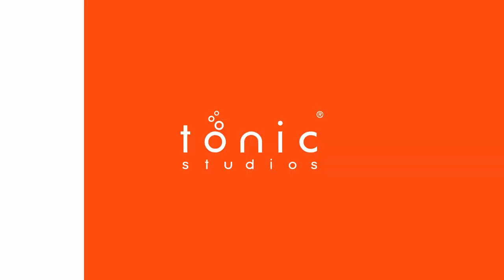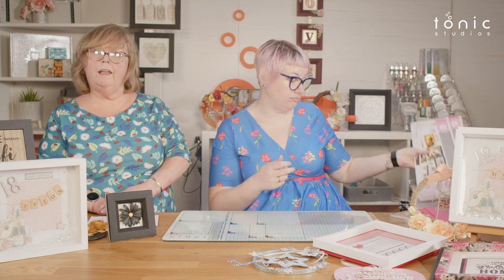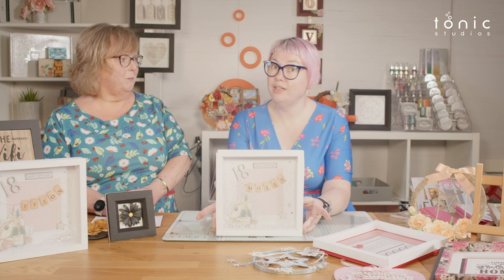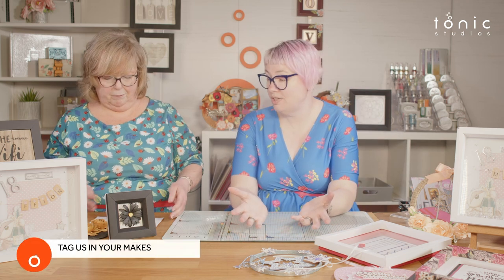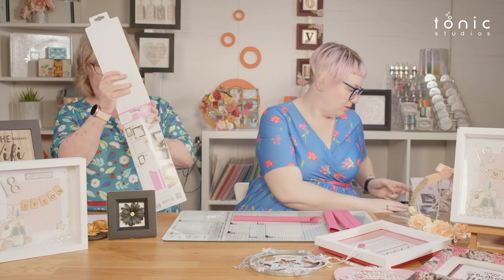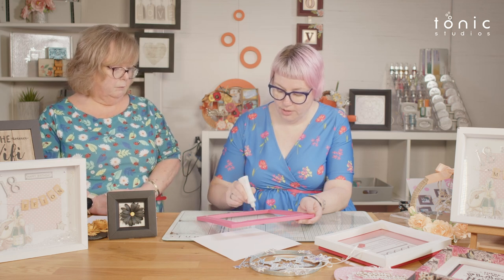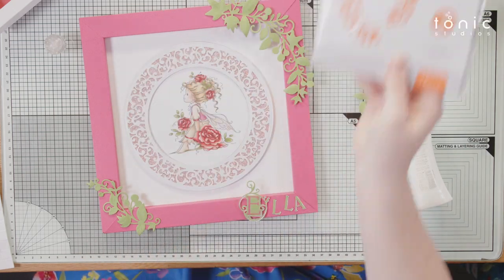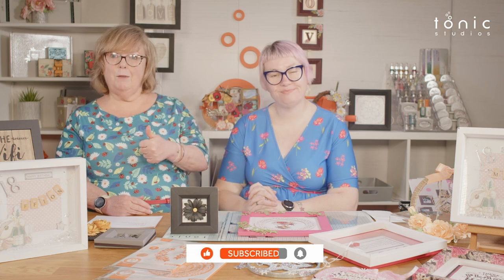Tonic Tutorials – Papercraft Ideas for Home Décor | Tonic Studios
Do you want to create bespoke home décor using your papercraft supplies and techniques? Are you looking for inspiration on how to display your photographs and memorabilia? Do you have a digital cutting machine, and want to make beautiful tailored frames for your projects?

Join Alison and Leo in this latest Tonic Tutorial video, as they show you a host of projects created to display photographs, artwork, mementos, upcycled items and more. They also demonstrate how to construct our Tailored Frames using either our die sets, or the SVG files available on our website in our Cut’ables range.

In this video:
00:00 – Intro
00:50 – Tailored Frames Die Sets/SVG Files – the differences between them all
05:04 – Ideas and Inspiration for hanging home décor using papercrafting techniques
16:16 – How to Assemble the Tailored Frames
34:38 – Wrap Up

Tag us in your makes @tonicstudios on Instagram, or join our Facebook group and be part of our crafty community. We’ve always got so much going on across social media to join in with, so follow us across our platforms listed below for demonstrations, competitions, and lots of fun.